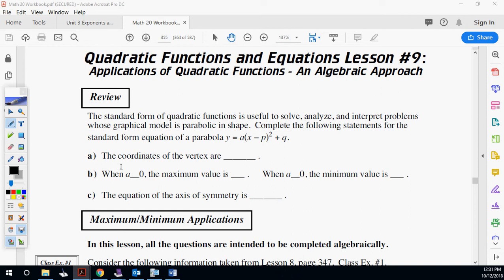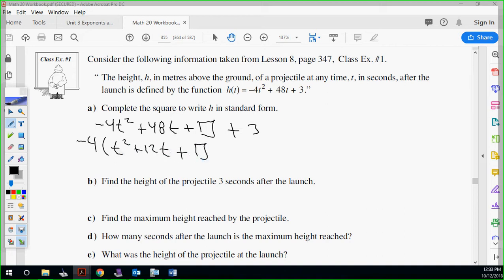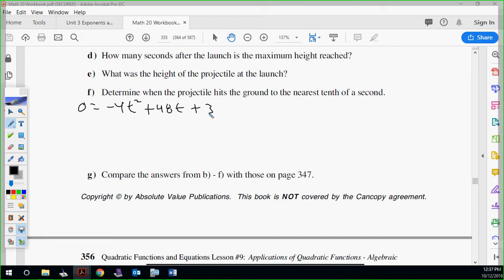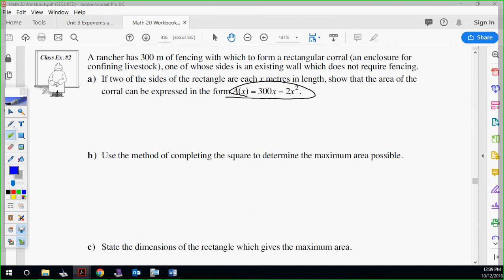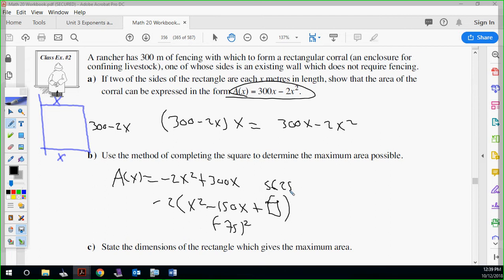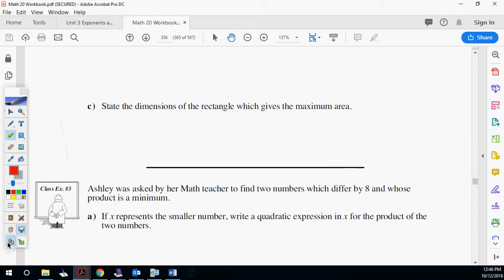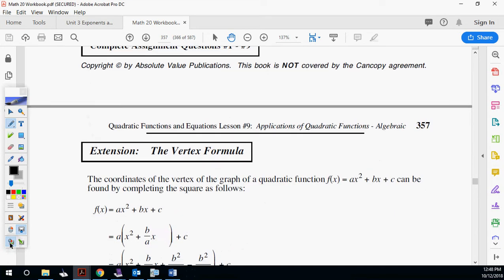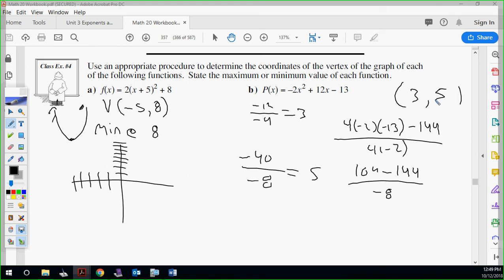S2 Chapter 1 Lesson 9- Algebraic applications of Quadratics M20